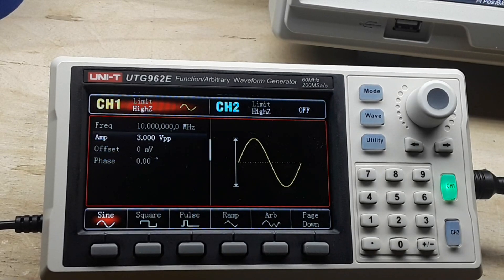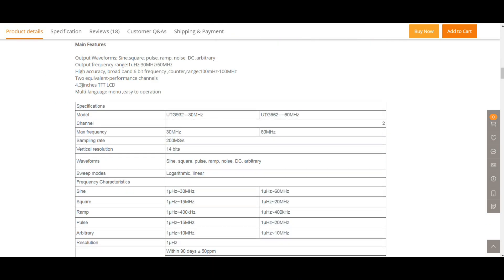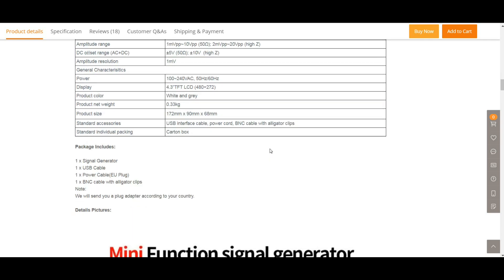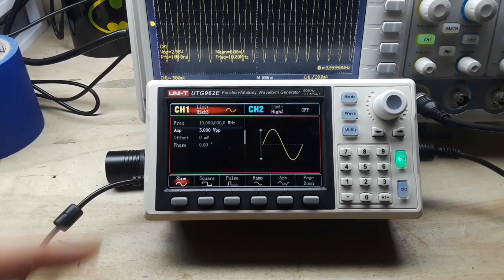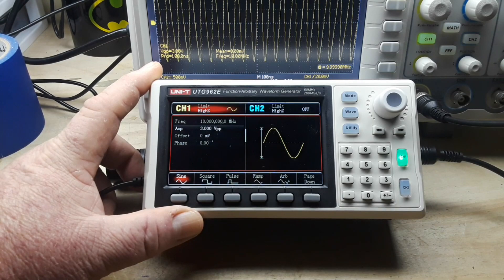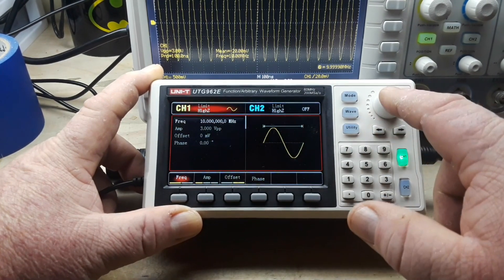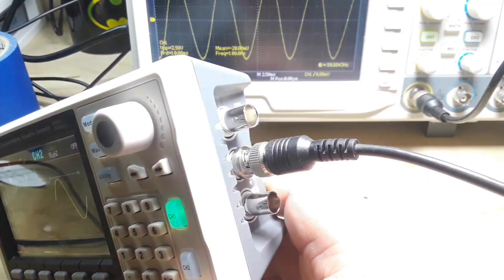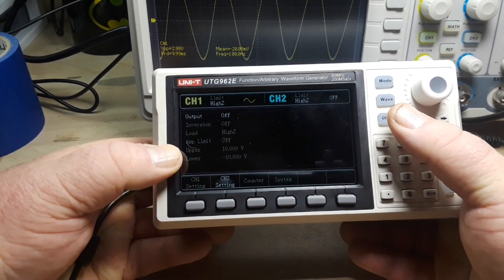Quick Look Uni -T UTG962E 60MHz AWG